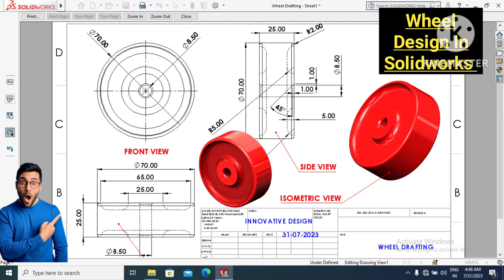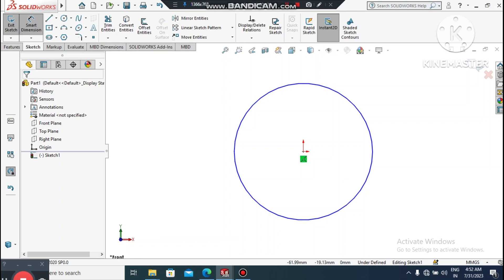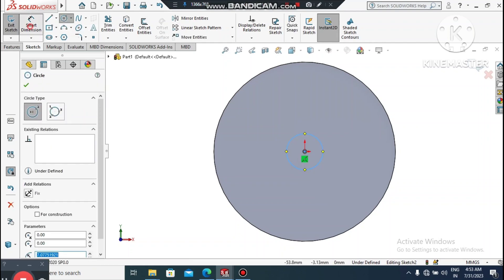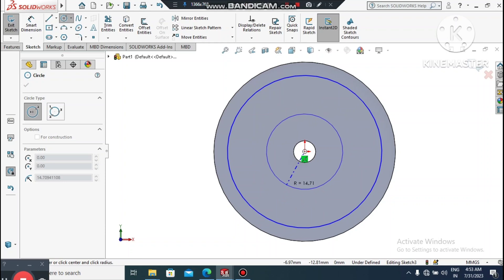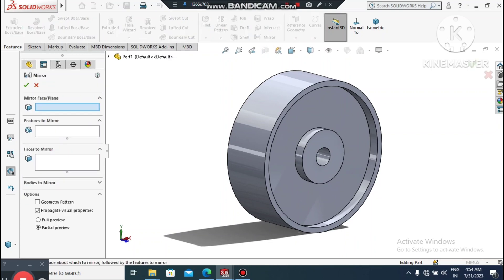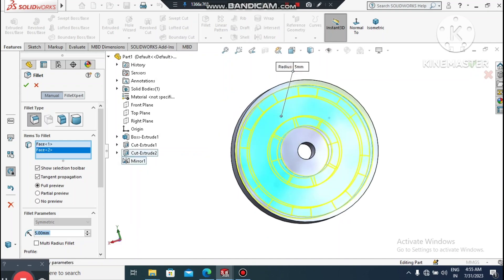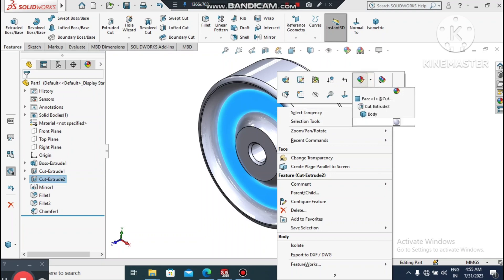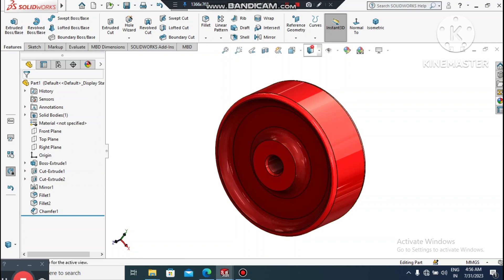Solidworks Tutorials| Paddock Wheel Design In Solidworks | Part 1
Solidworks Tutorials| Paddock Wheel Design In Solidworks